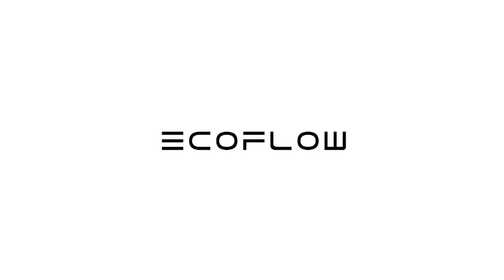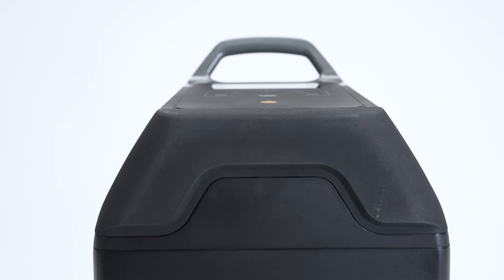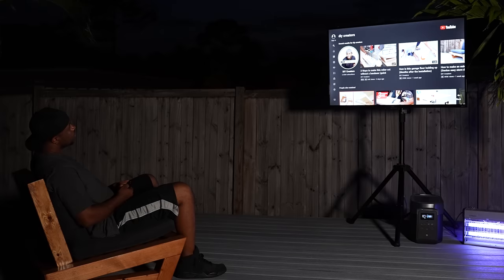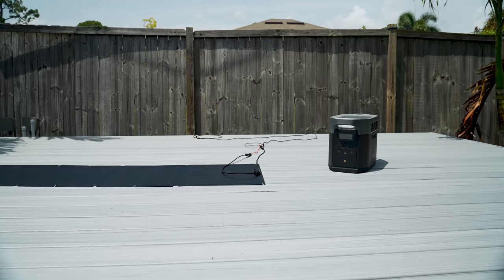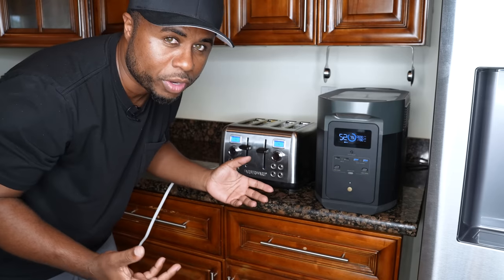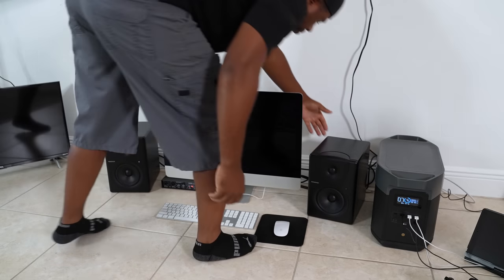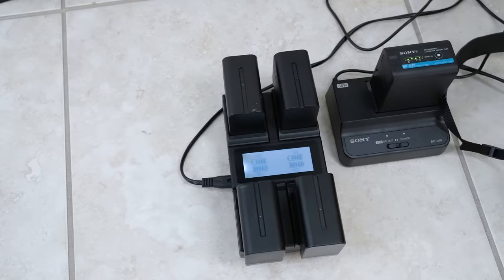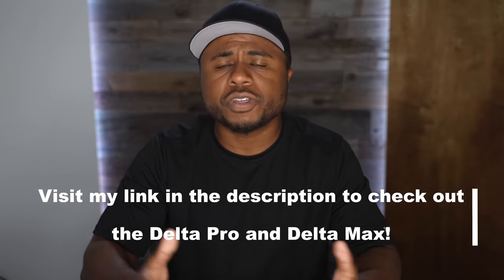EcoFlow Portable Power Station / with Solar power input (See how I will I use it) | DELTA Max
I used the EcoFlow DELTA Max to test a range of tools, appliances, and more in this video.

The solar panel I used
TV Stand